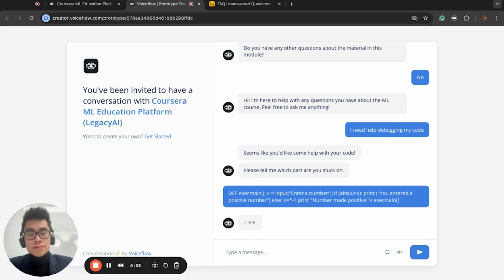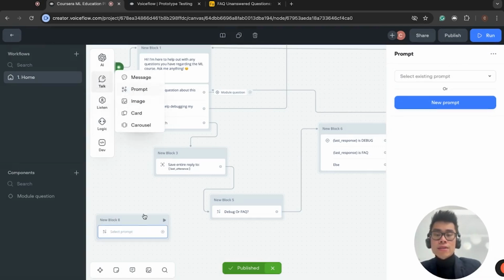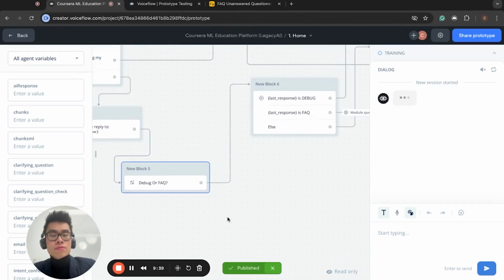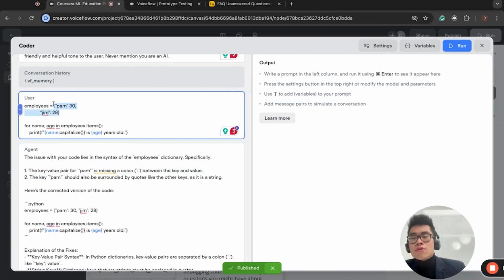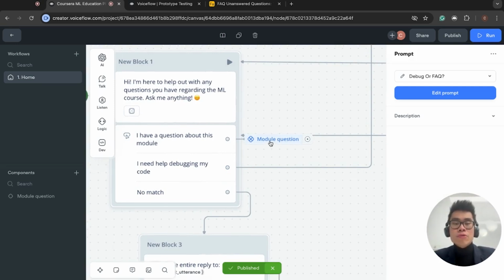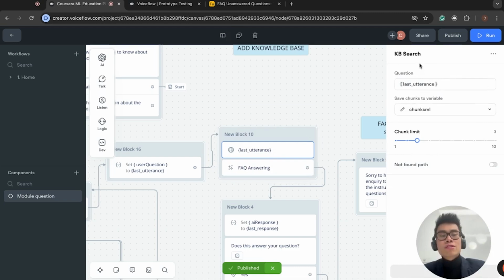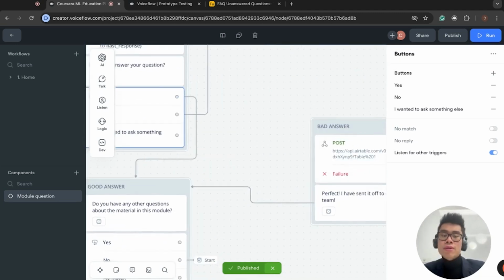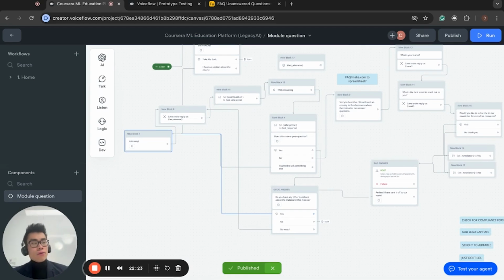How to Build an AI Online Tutor in 20 Minutes (No-Code)